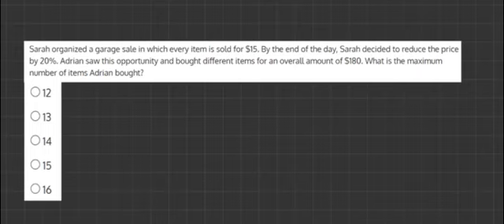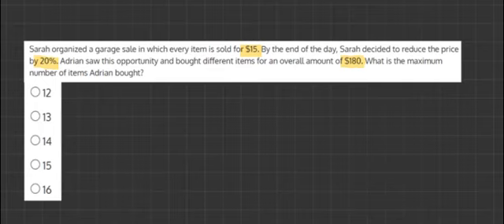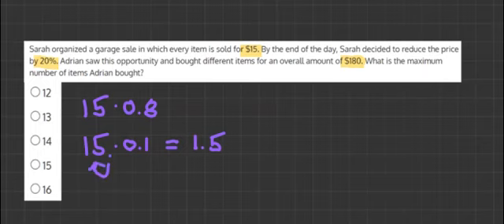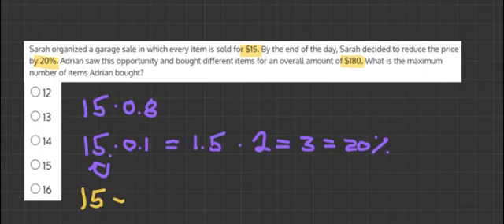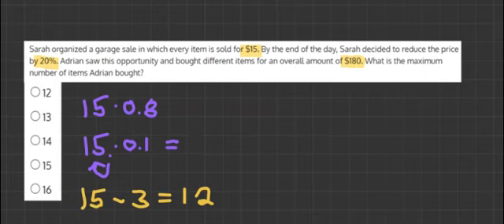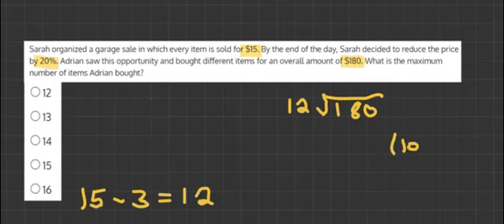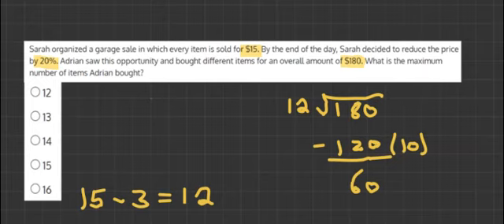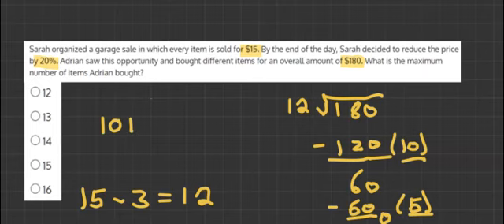CCAT Simulation 3 Question 13